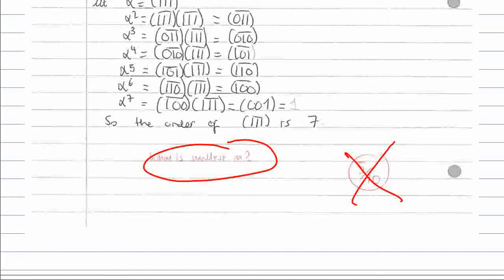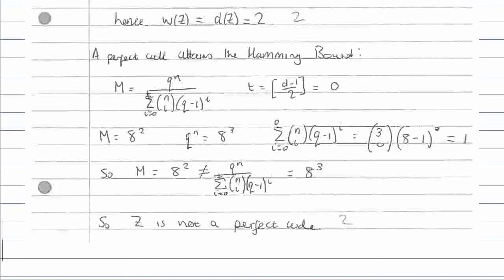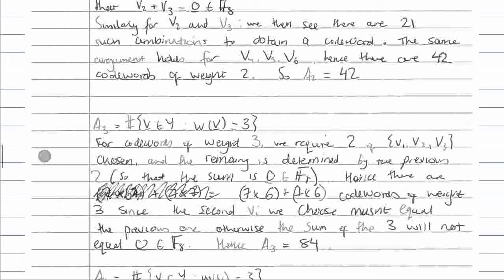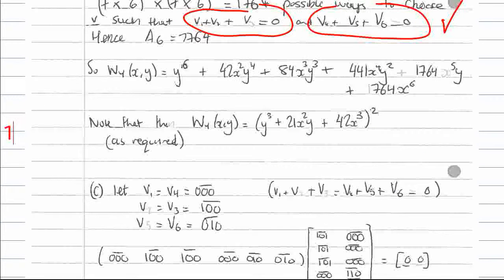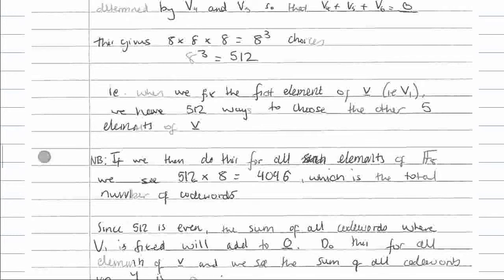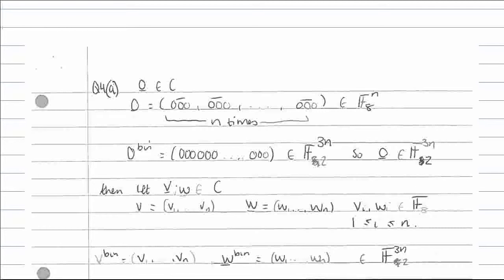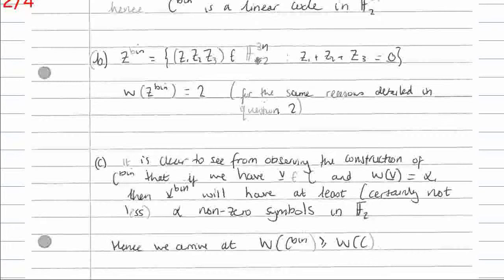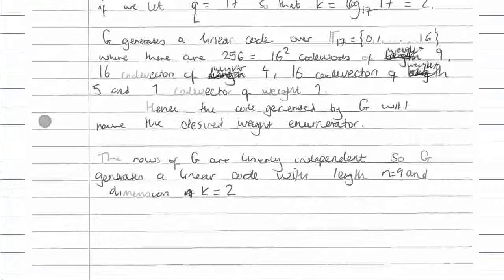Lee, Anthony Thomas: MATH32032: video feedback on coursework